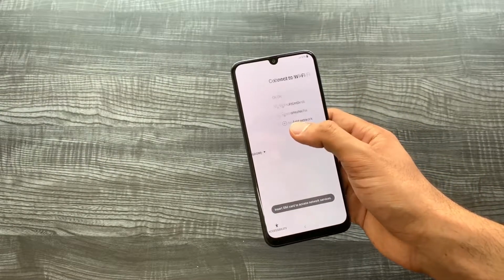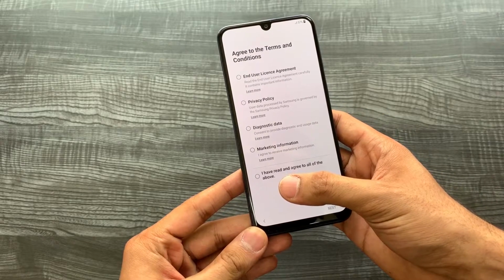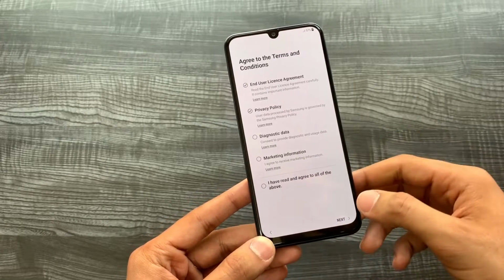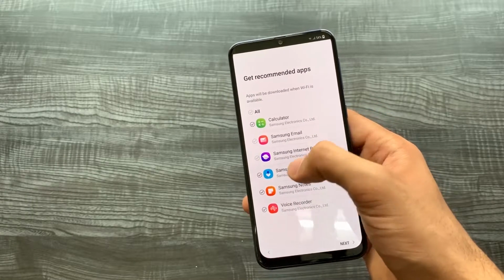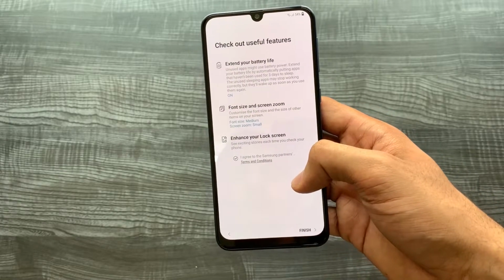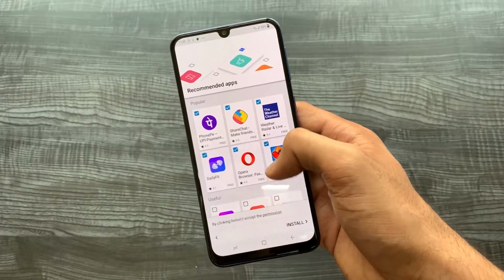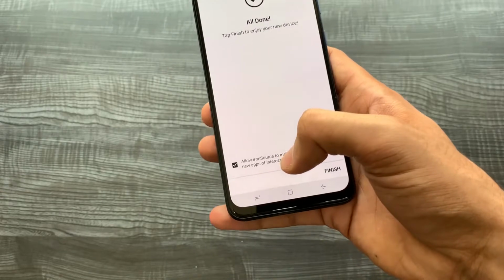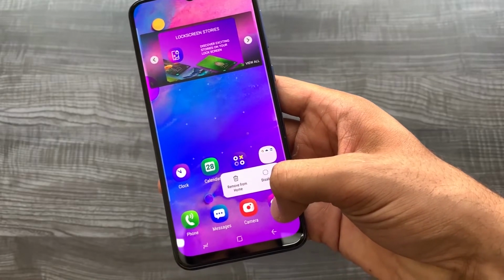How to disable ads on Samsung phones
In this video, I am going to show you guys how to improve your experience with your new Samsung phones.
There's a lot of effort that goes into making these videos.
Thanks a lot for watching and I hope to catch you in my next one.